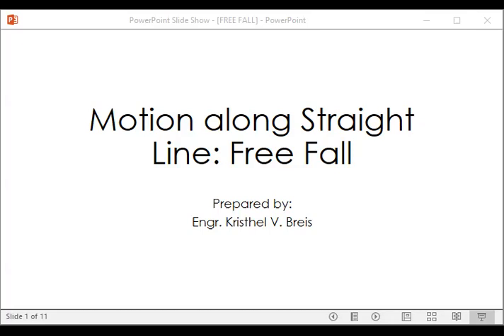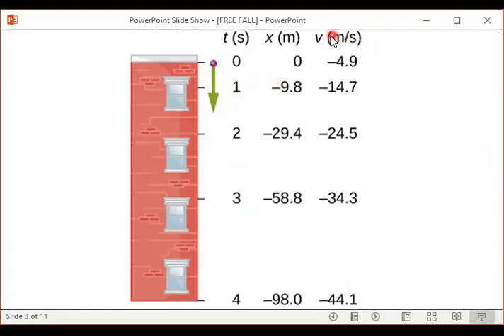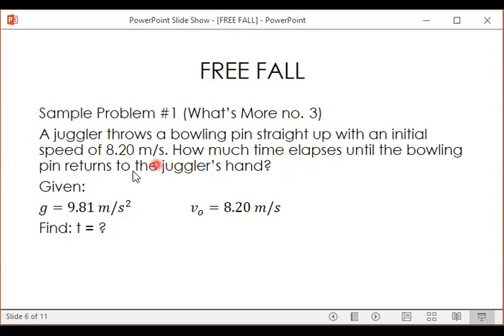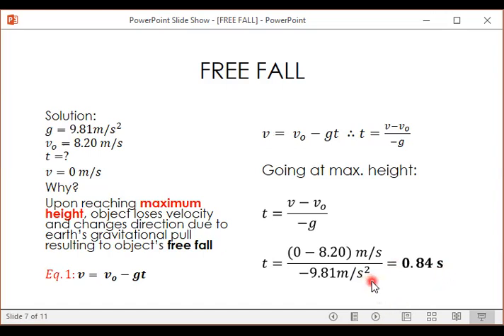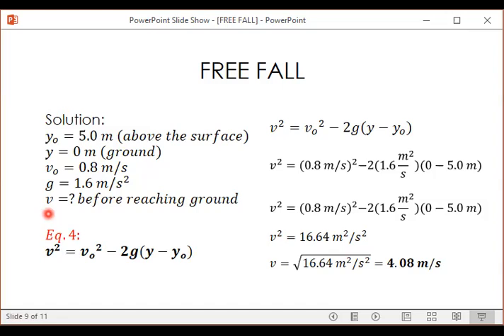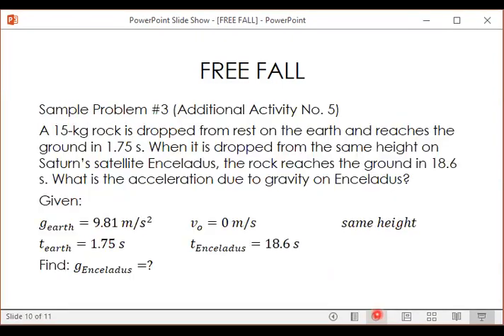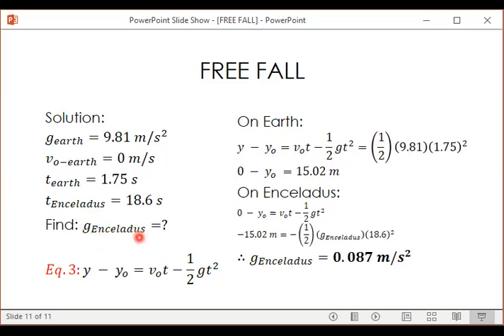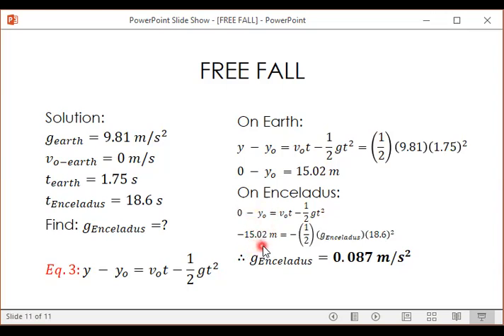General Physics 1 | Free Fall (TAGALOG)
Basic concepts about Free Fall with sample problems